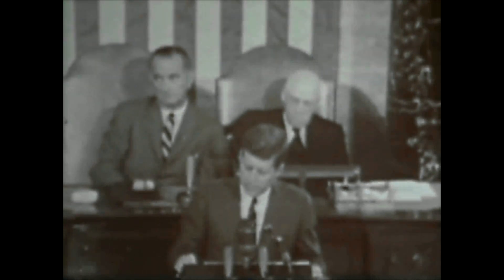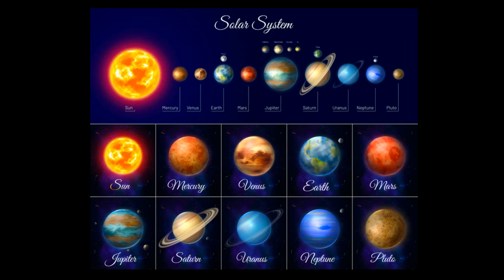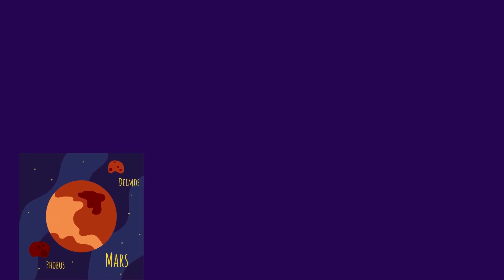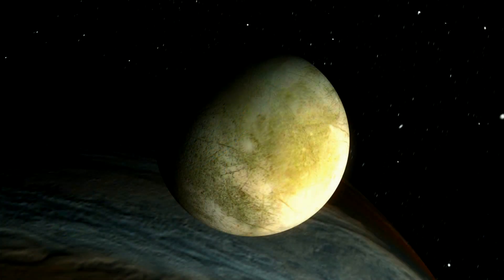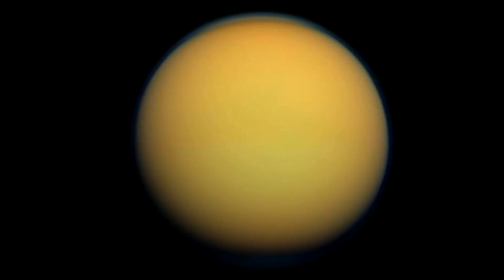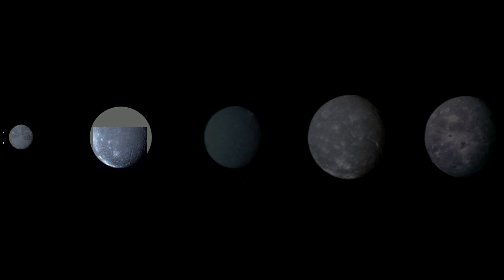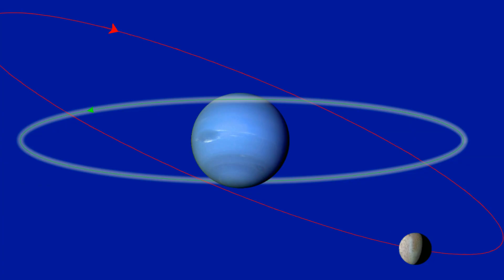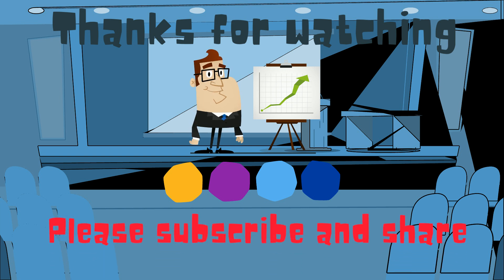Moons of the 8 Planets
Learn how many moons each Planet has. There are over 200 moons that orbit the Planets and Asteroids. Here is list of how many moons the planets have.
Mercury 0
Venus 0
Earth 1
Mars 2
Jupiter 79
Saturn 82
Uranus 27
Neptune 14